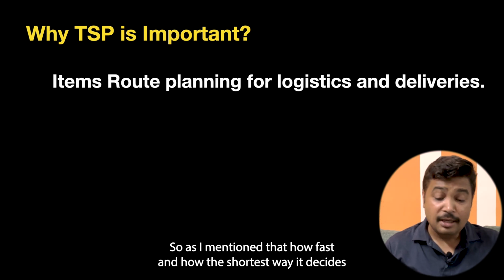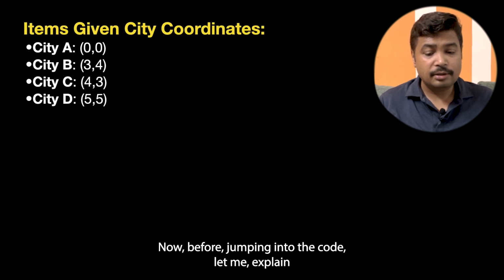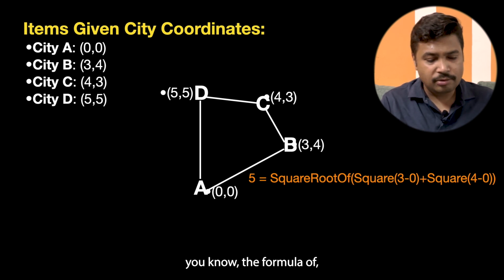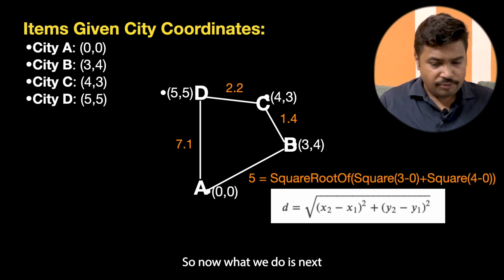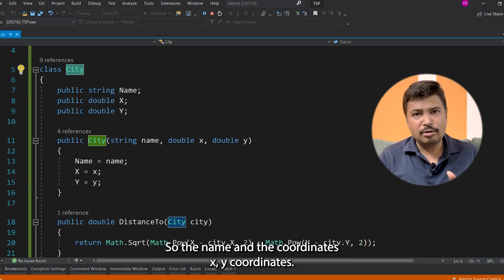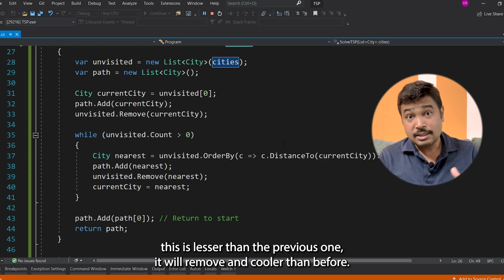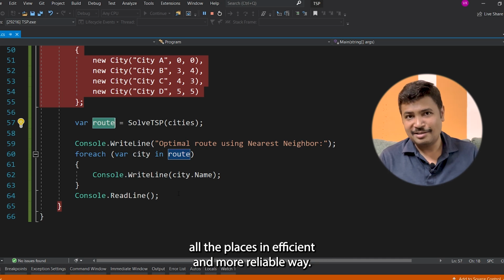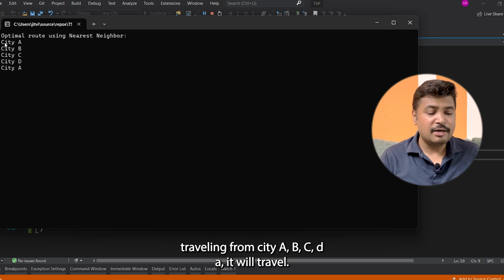Travelling Salesman Problem | Nearest Neighbour in C#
Travelling Salesman Problem with Nearest Neighbour in C#. where we can see how to travel the source to destination by choosing shortest path to save logistic cost, time and can increase efficiency.

Especially with c#.net, web technologies worked with many projects and involved in various phases of Software Development Life Cycle.
Currently working as Project Manager with a software firm.